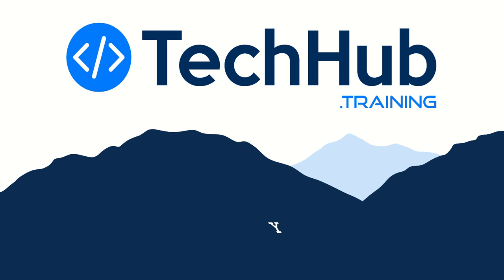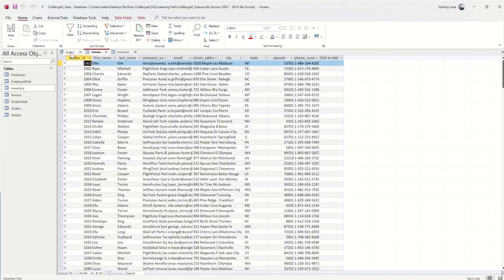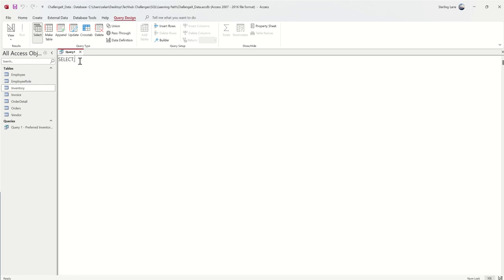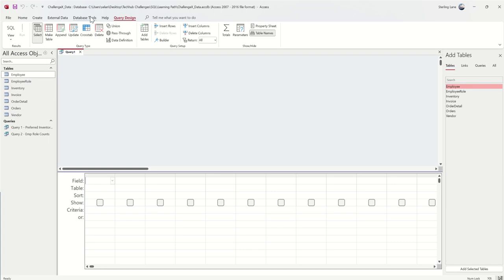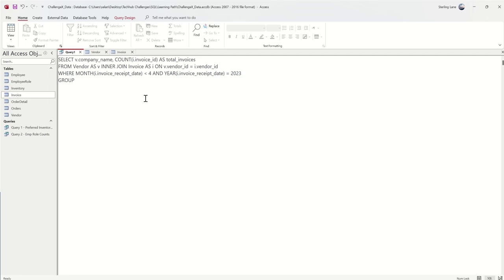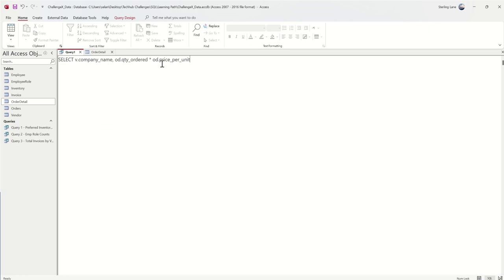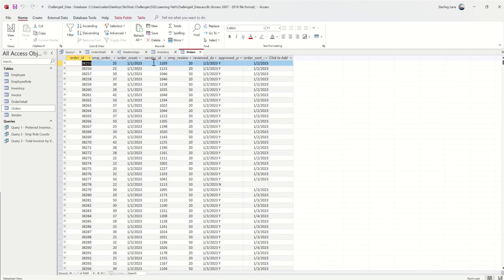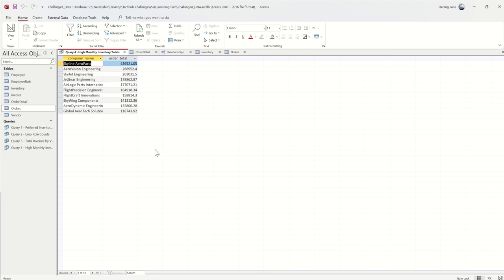Challenge 181|SQL – Precision Plane Aggregation Adventure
This video is the solution to Challenge 181 from TechHub.training. In this challenge, you’ll learn how to use the HAVING statement in SQL to filter aggregated data. Additionally, you’ll get a refresher on the basic components of SQL statement structure.